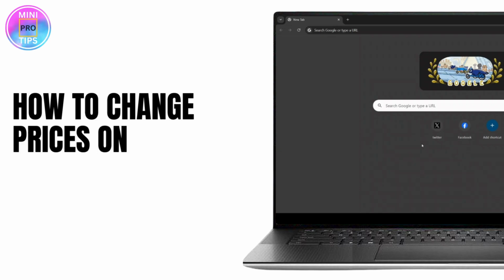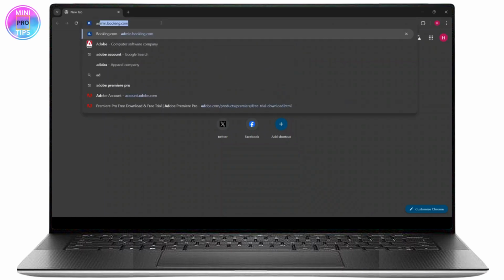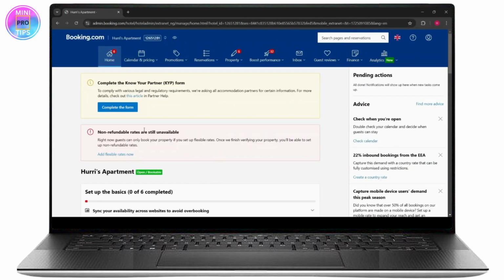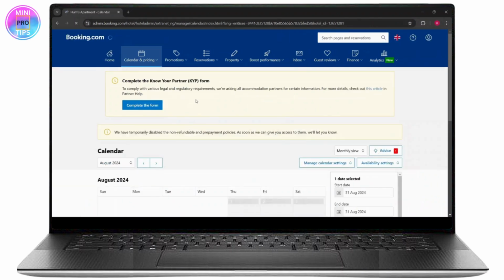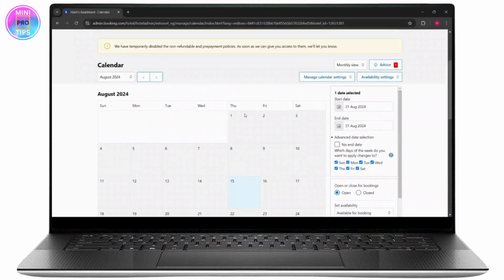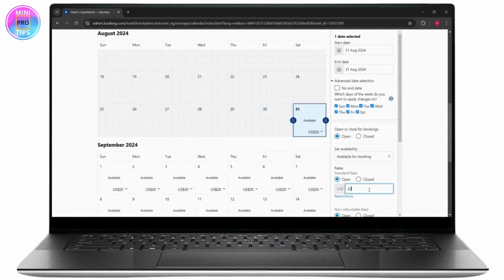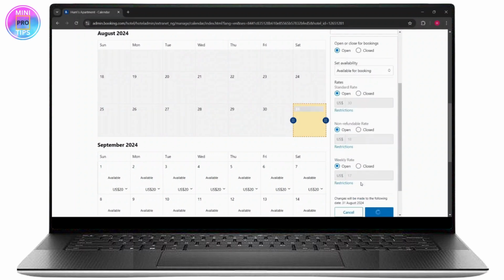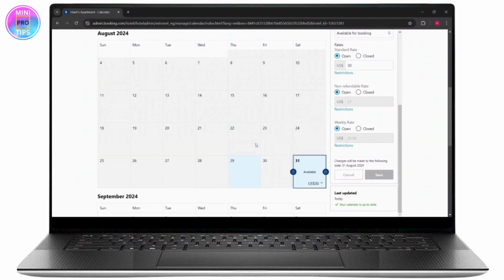How to Change Price on Booking.com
In this video, you'll learn how to easily update room prices and change currency settings on Booking.com. Whether you're adjusting prices or converting currencies, our step-by-step tutorial will guide you through the process.

In this video, you'll discover how to change prices on Booking.com and how to update the currency settings for your listings. We'll also cover how to modify room prices and change currency in both the Booking.com app and website.

0:20 Step 1: Accessing Your Booking.com Account
0:45 Step 2: Changing Prices
1:15 Step 3: Updating Currency Settings